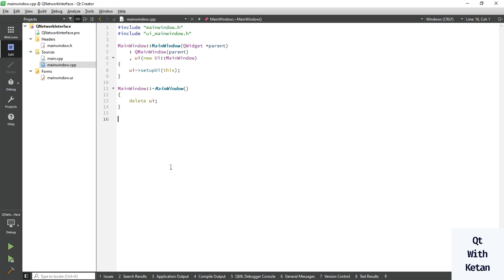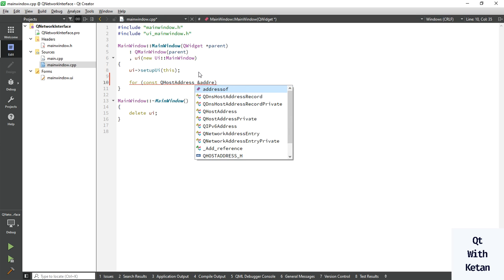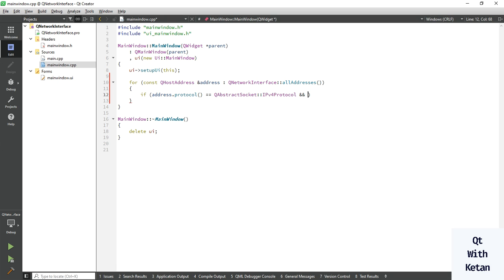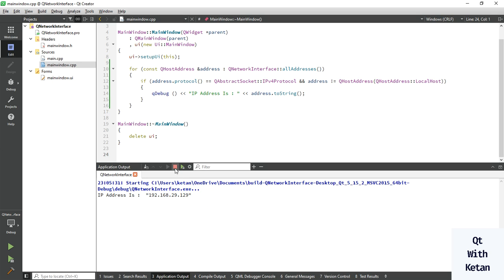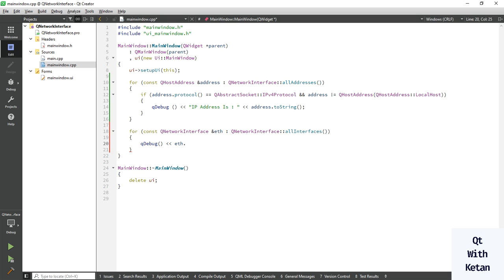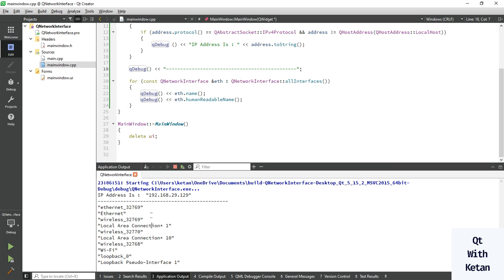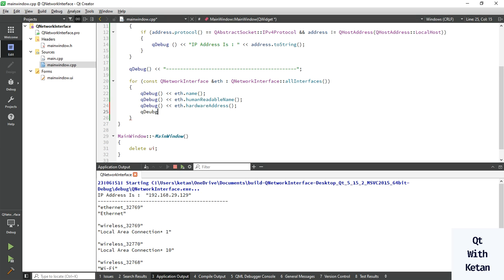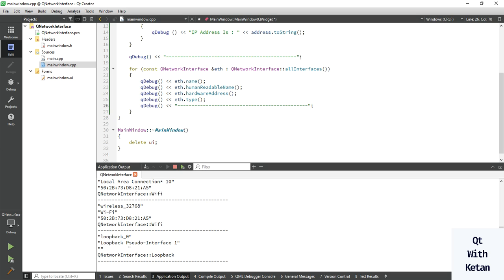Qt QHostAddress | QNetworkInterface | Get Computer Network Information | IP Address | Mac Address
🚀 Welcome to an enlightening Qt C++ tutorial! In this video, we'll unravel the power of QHostAddress and QNetworkInterface, empowering you to retrieve IP addresses and delve into system network interfaces with ease. 🌐💻

🔧 Key Topics Explored:

1️⃣ Understanding QHostAddress: Delve into the capabilities of QHostAddress, Qt's class for representing IP addresses. Learn how to use it to access and manipulate IP address information effortlessly.

2️⃣ Fetching System IP Address: Explore techniques for retrieving the IP address of the local machine using QHostAddress, allowing your application to dynamically adapt to different network configurations.

3️⃣ Introduction to QNetworkInterface: Gain insights into QNetworkInterface, a powerful Qt class that provides access to the network interfaces available on the system.

4️⃣ Retrieving System Network Interface Details: Dive into the details of using QNetworkInterface to fetch comprehensive information about each network interface, including details such as MAC address, IP addresses, and more.

5️⃣ Displaying Network Interface Information: Learn how to integrate the acquired network interface details into your Qt application, providing users with a clear overview of the available network configurations.